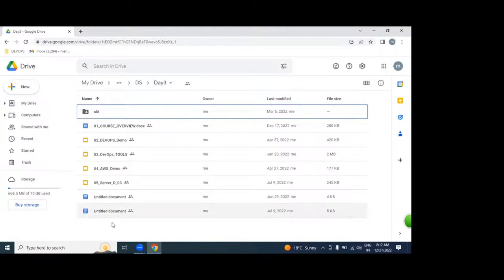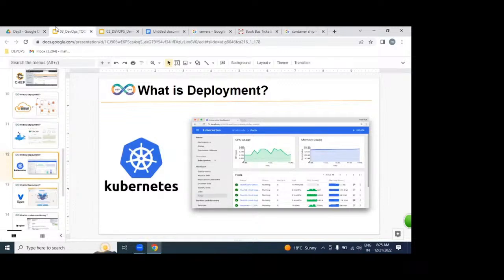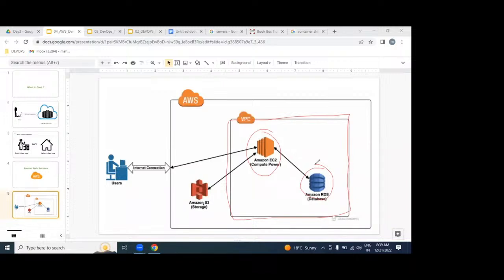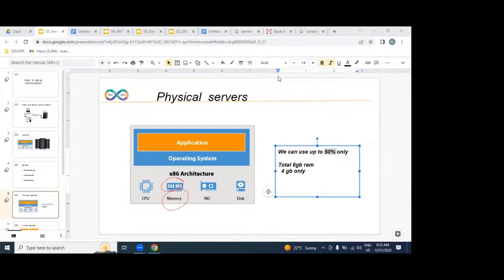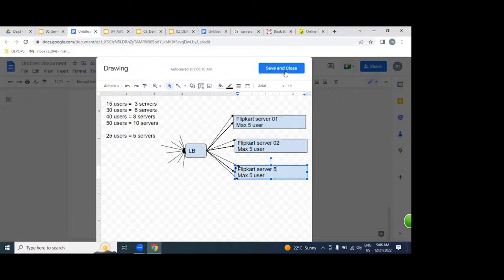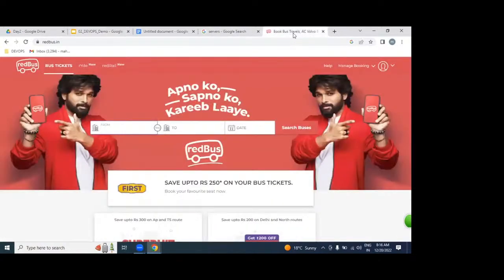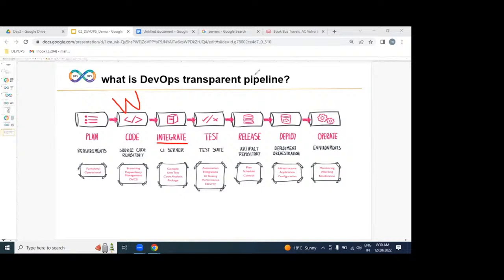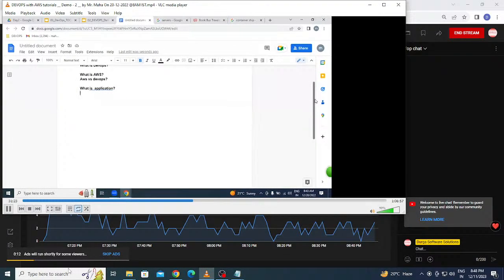DEVOPS with AWS tutorials by Mr. Maha Sir